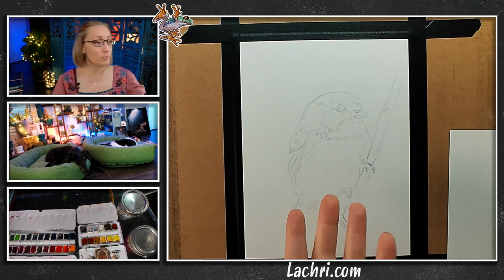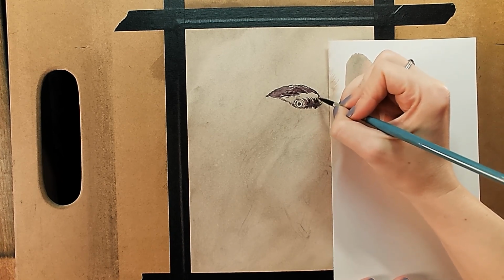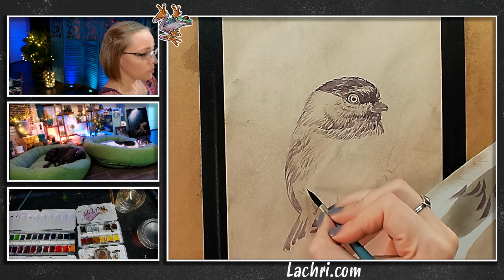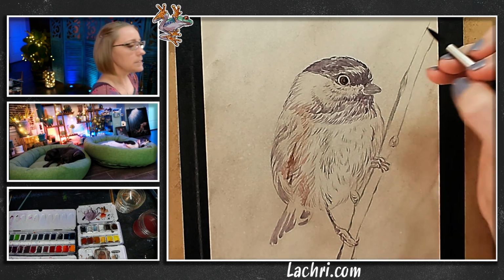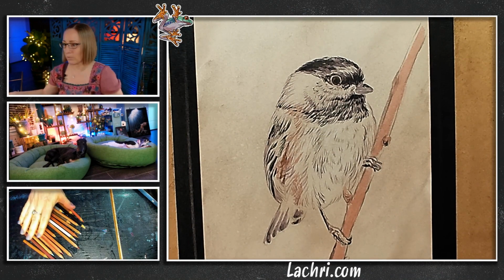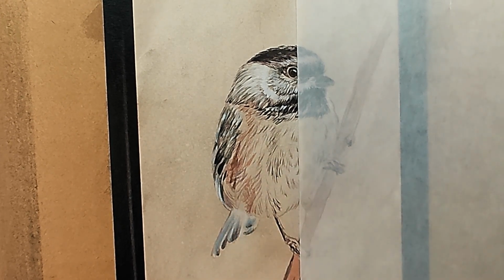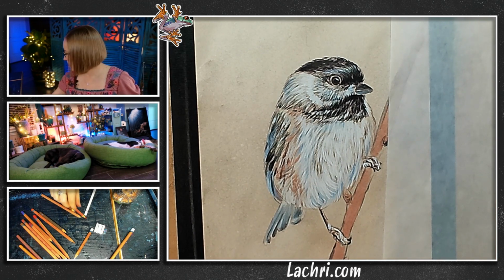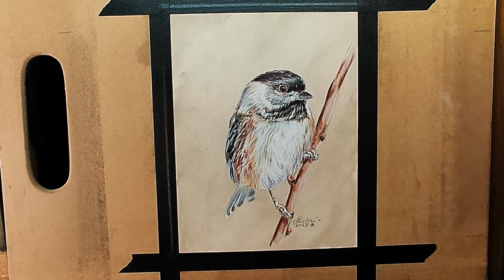Easy watercolor + colored pencil lesson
This is the full lesson from our Wednesday livestream! I'm going to show you step by step how to paint a chickadee with watercolor and colored pencils! This is a great project for beginners!

My reference photo can be found on my site here (free)

★ Schmincke 24 half pan watercolor set
★ Winsor & Newton Series 7 brush size 5 round
★ Winsor & Newton Series 7 brush size 3 round
★ Schmincke empty tin
★ Black Velvet set of 3 brushes
★ Dr Martins Bleedproof White
★ Arches Hot Pressed Watercolor Paper Block 5x7"
★ Creative Mark 5pc Try Me Set Of Mimik Synthetic Squirrel Brushes
★ Mimik Synthetic Watercolor Brush Filbert 1/2"
★ Mimik Synthetic Watercolor Brush Filbert 3/4"
★ Mimik Synthetic Watercolor Brush Filbert 1"
★ Mimik Synthetic Watercolor Brush Flat 1/4"
★ Mimik Synthetic Watercolor Brush Rigger 1
★ Mimik Synthetic Watercolor Brush Rigger 2
★ Mimik Synthetic Watercolor Brush Washmate Brush 1-1/2"
★ Silver Brush Black Velvet Series 3000S Round 4
★ Silver Brush Black Velvet Series 3012S Dagger Striper 1/4"
★ Artist Black Masking Tape 1" x 60 Yard Roll

Colored Pencil Supplies:
★ Caran d'Ache Luminance
★ Derwent Lightfast Colored Pencils
★ Derwent Drawing Colored Pencils
★ Glassine (this is the paper I keep under my hand)
★ Kum Sharpener
★ Easel daylight lamp